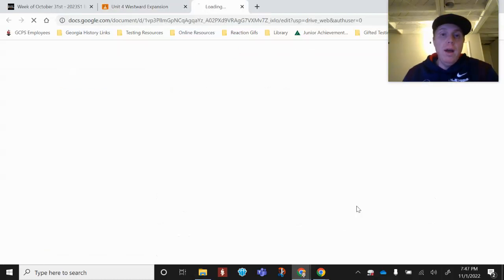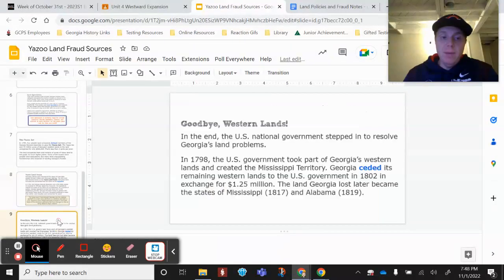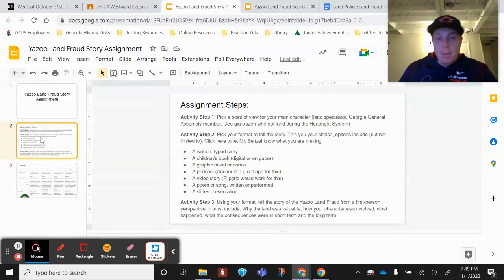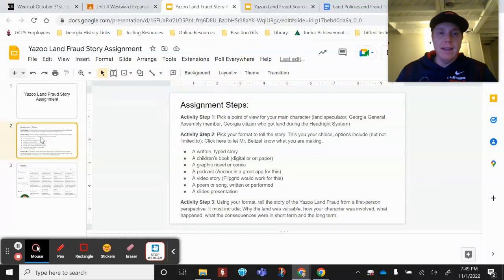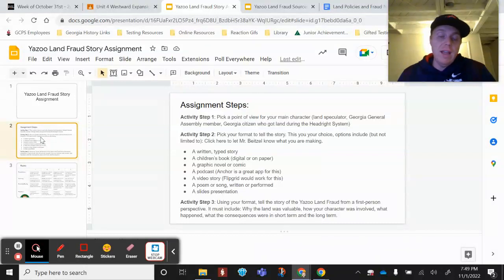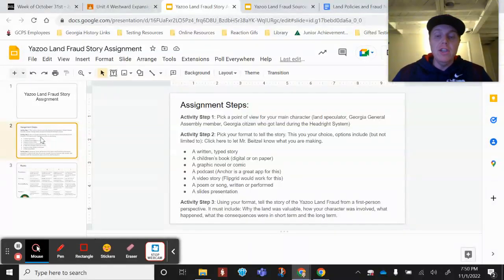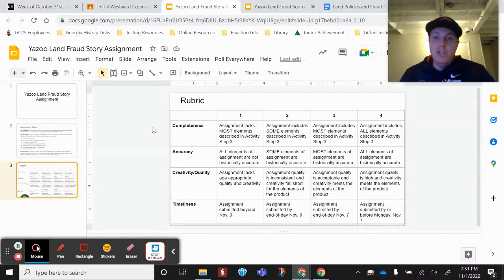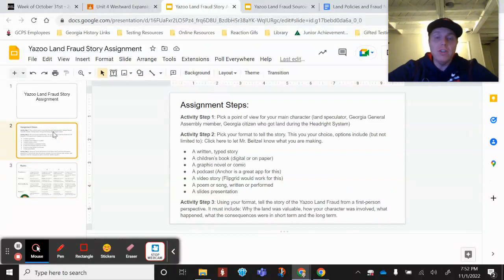2-4A 11.3.22 Instruction Video